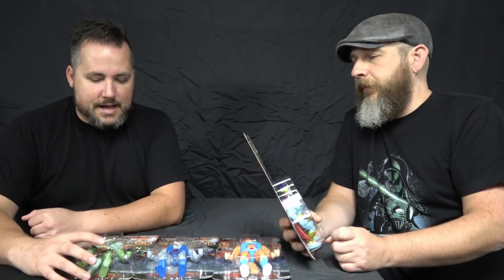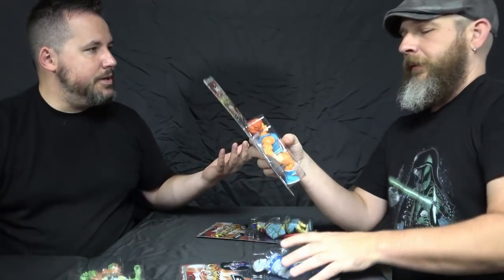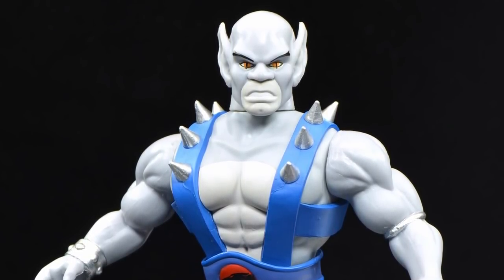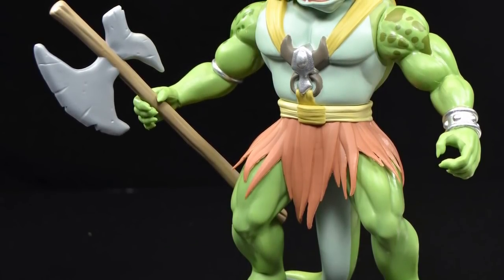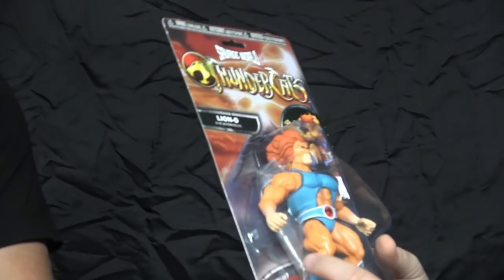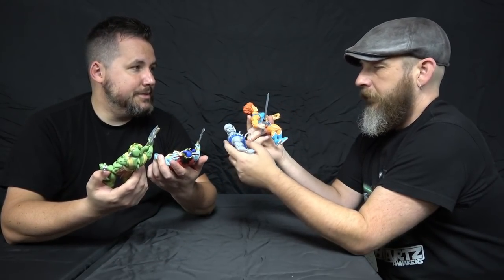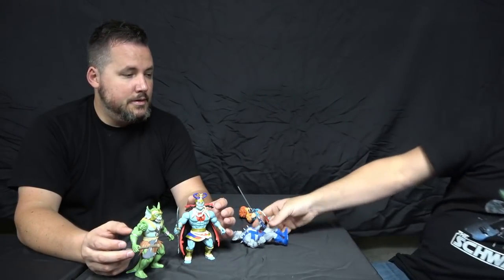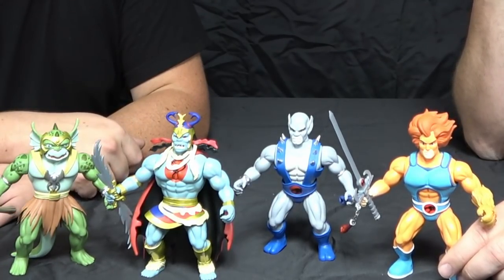FwooshCast Review: Thundercats Savage World Funko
Robo and Veebs get together once again to ramble about the new Funko Savage World Thundercats!